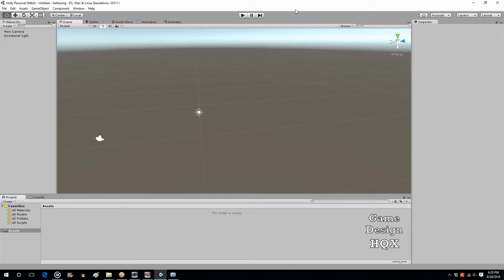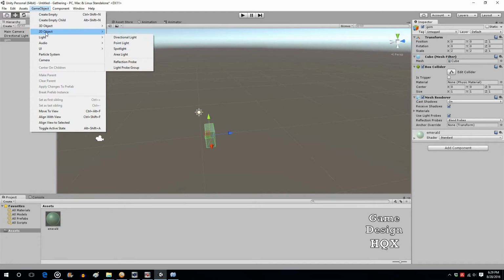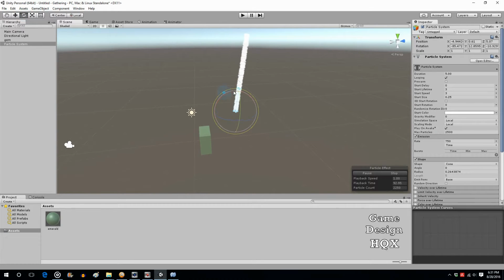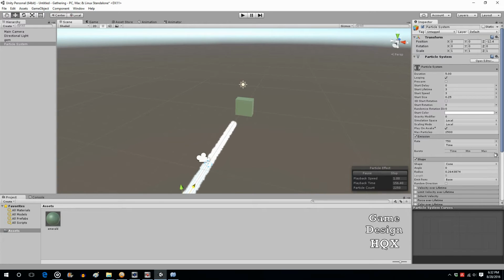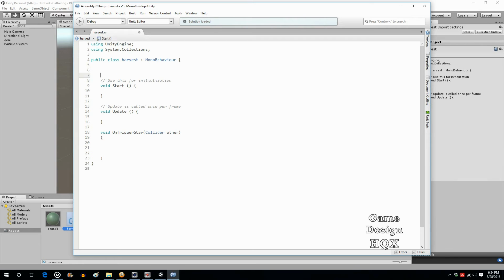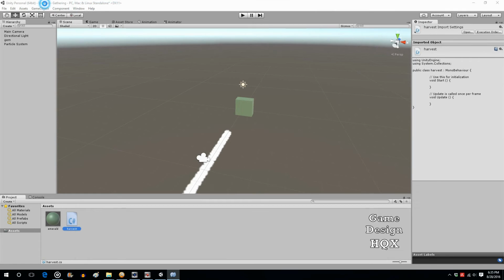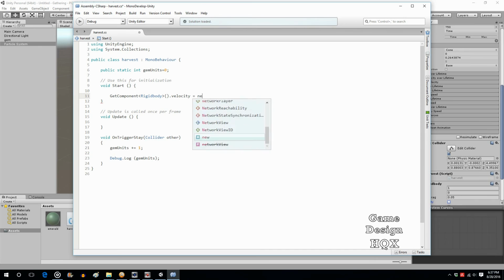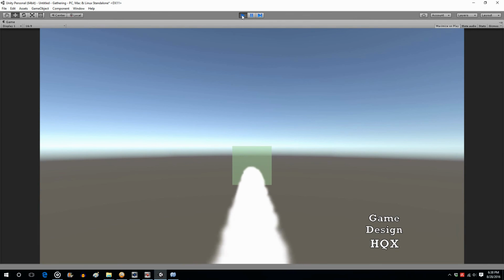Unity 5 - Resource Gathering Like No Man's Sky - Part 1